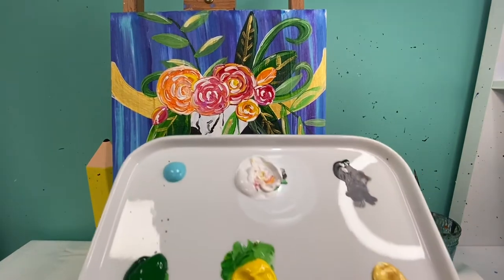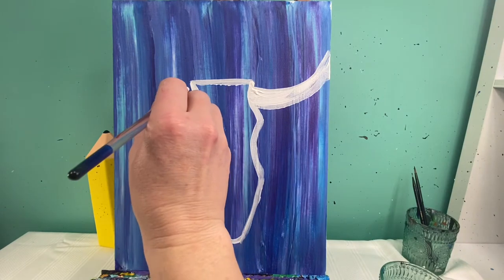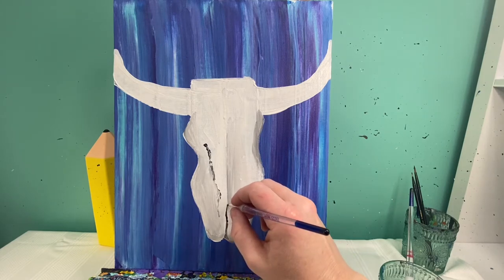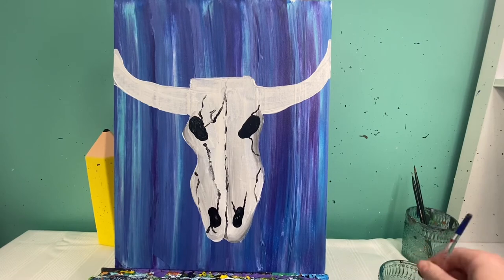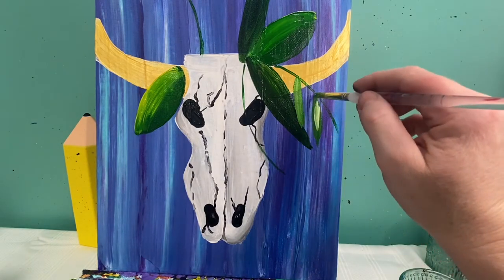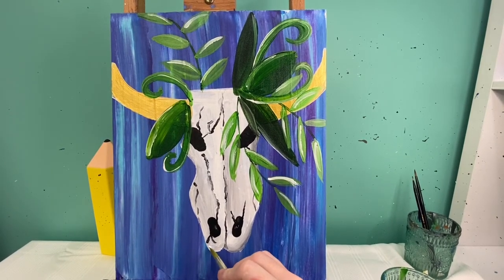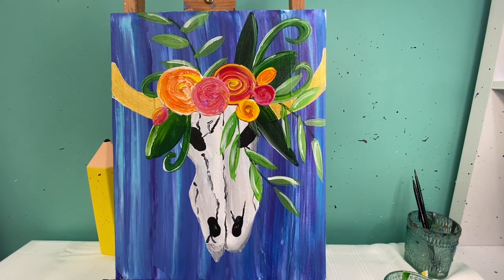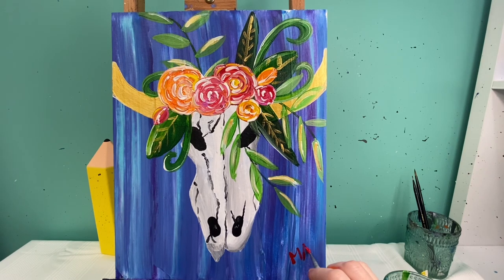Cow Skull and Flowers Tutorial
For this painting I used an 11X 14 canvas, blue, purple, white, black , red, orange, yellow, pink, and gold acrylic paint.  I used a 3/4” flat brush and a #2 and #6 round brush